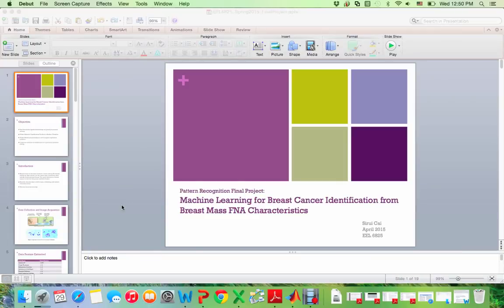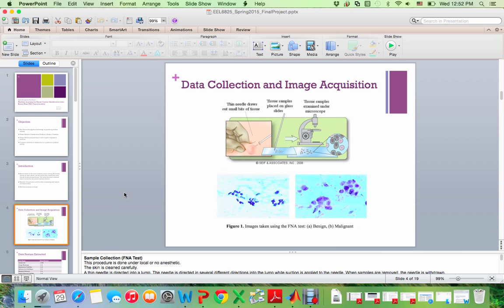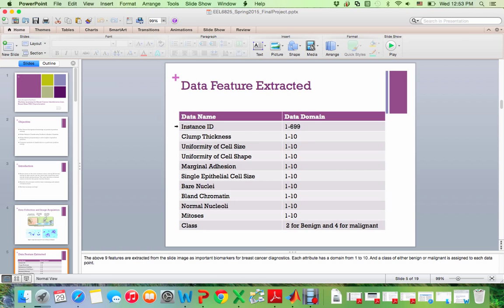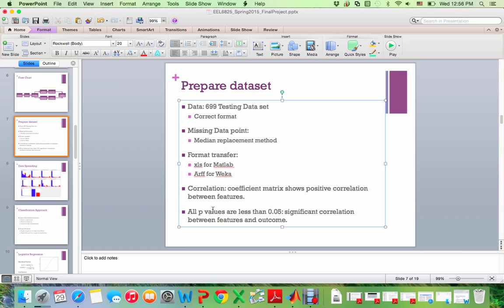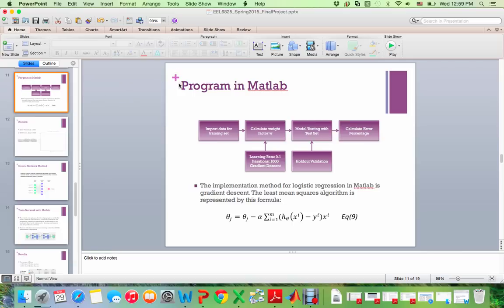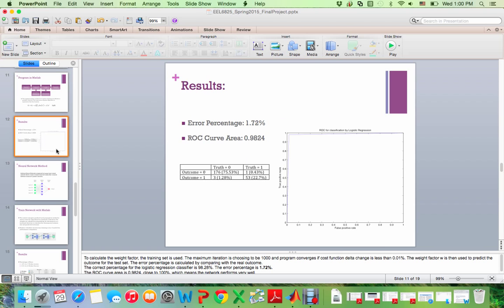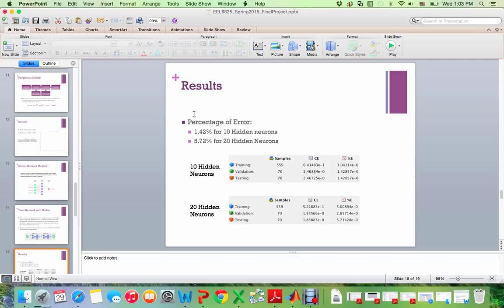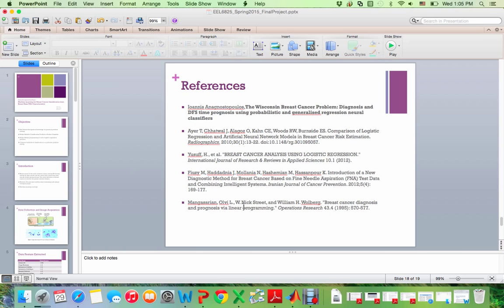Breast Cancer Classification with Logistic Regression and Neural Network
April 2015
EEL6825 FinalProject Recording